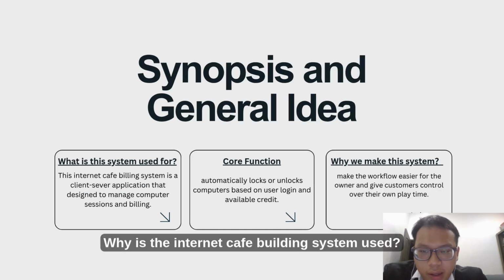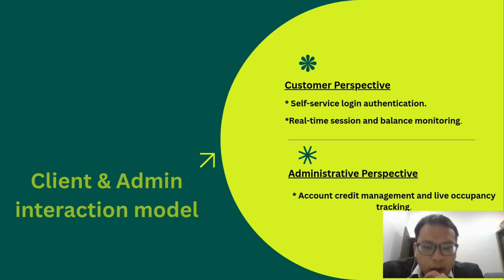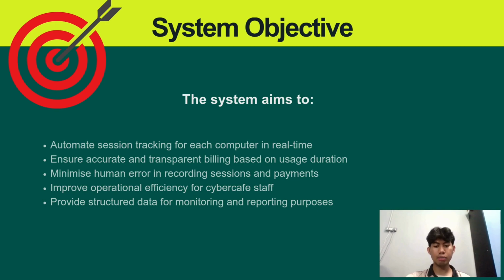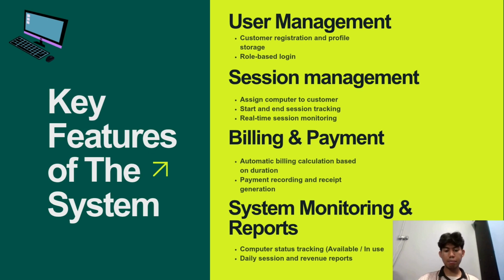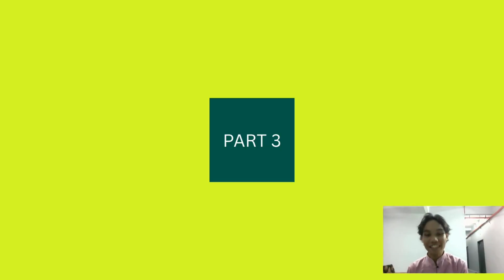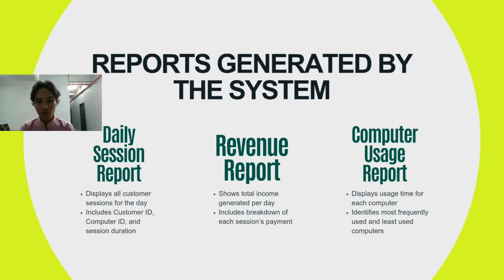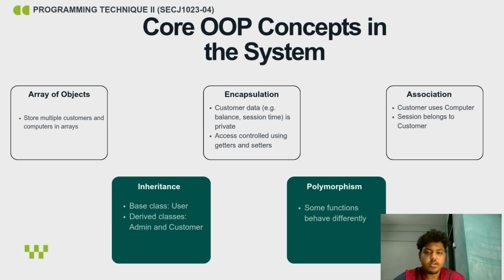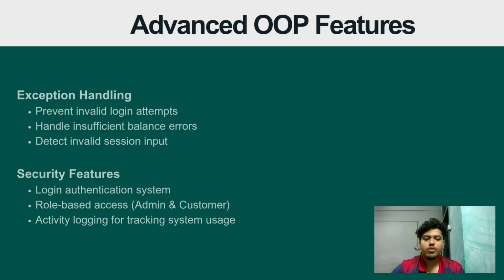Group Proposal Presentation by Group: Black Room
0:00 Introduction ,system synopsis - Eric Tan Zhi En

1:37 System objective, key features , workflow - Adam bin Baharuddin

3:50  System Output and reporting - Ahmad Nur Shazlan bin Bahri

5:13 Application of OOP concepts in system - Amreish A/L Umapathy